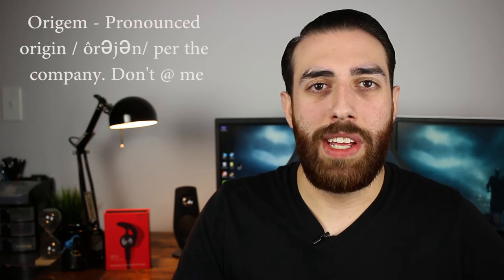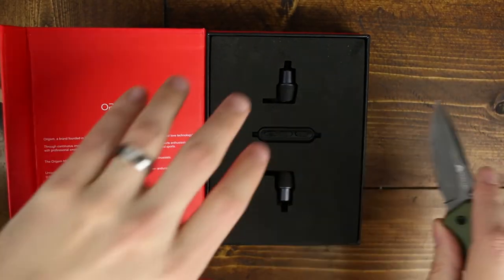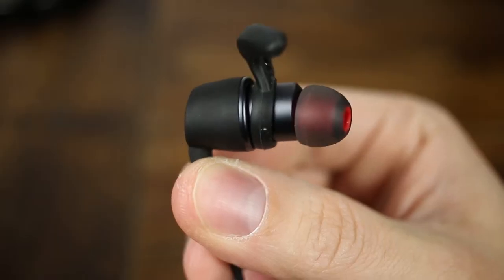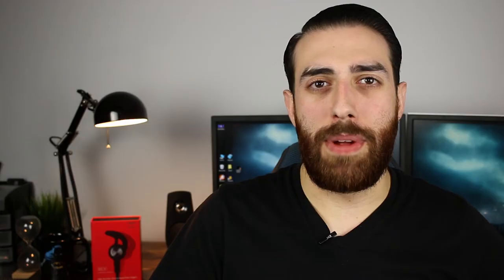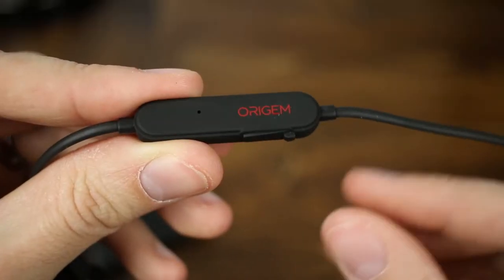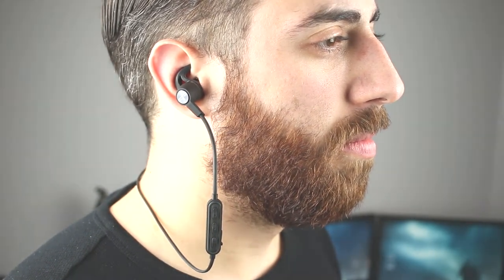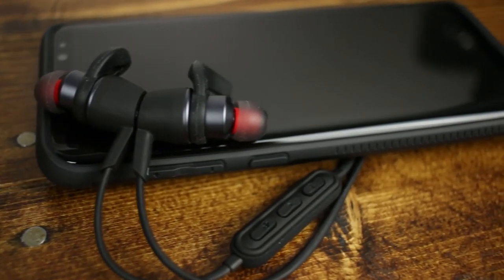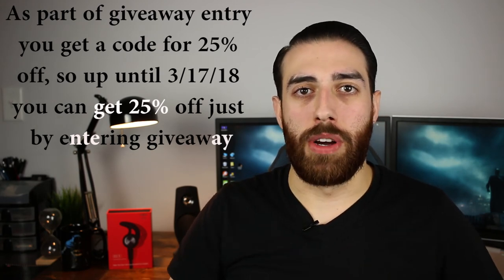Origem HS-1 Bluetooth Headphones - Review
My review of the Origem HS-1 Bluetooth Headphones. For $30 these headphones have great sound and one of the best unboxing experiences I've ever had with something at this price point

Up until 3/17/18 - Enter the giveaway as you get 25% just for entering the giveaway!